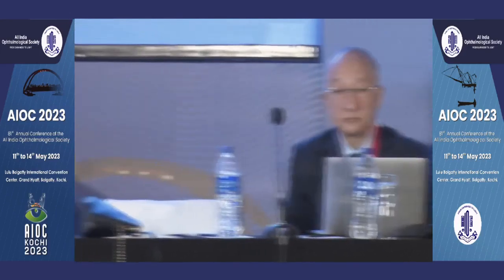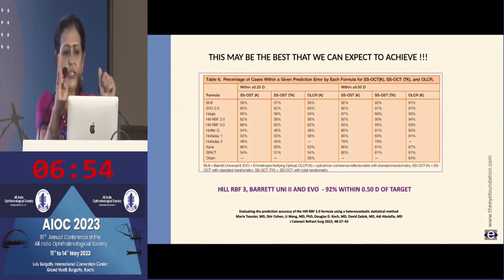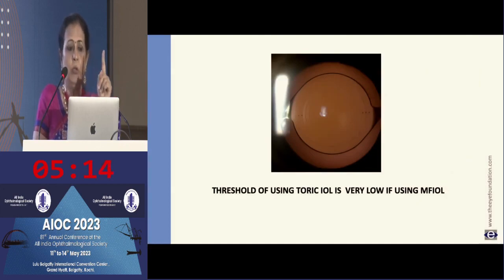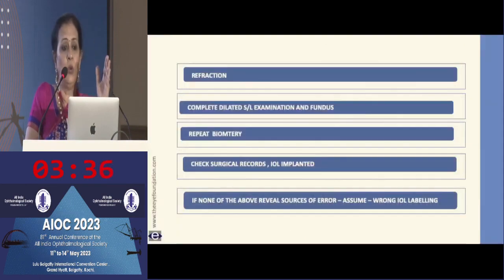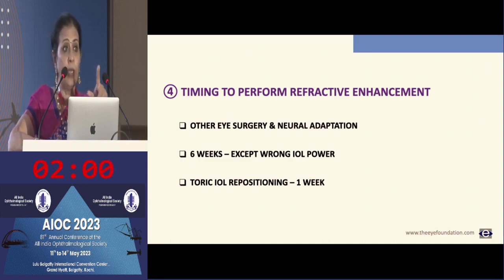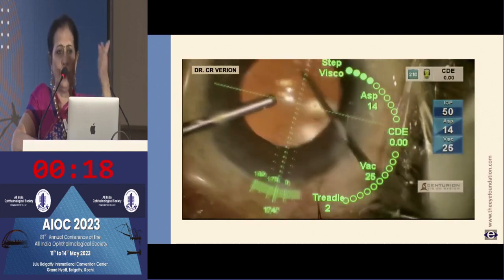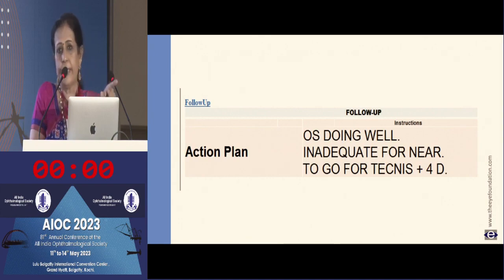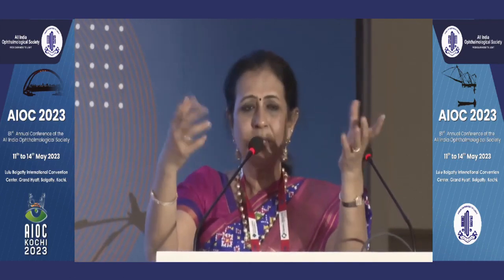AIOC2023 IC361 topic Dr CHITRA RAMAMURTHY Addressing residual refractive error postoperatively